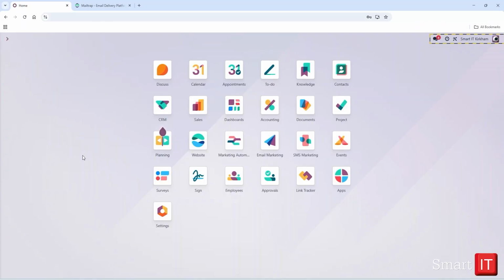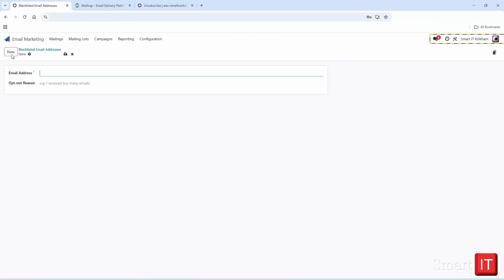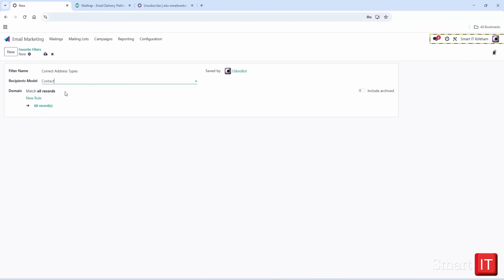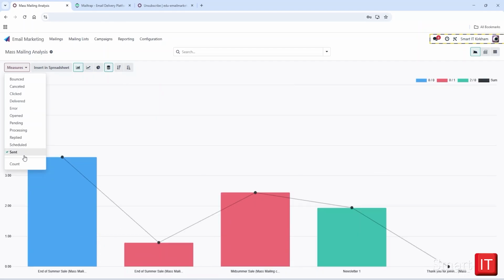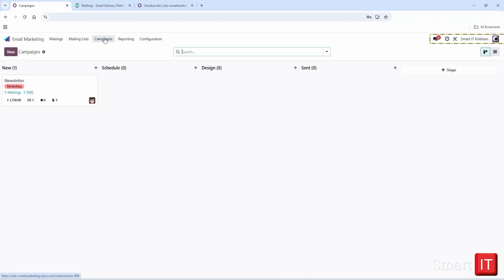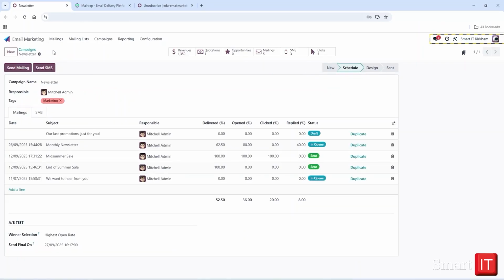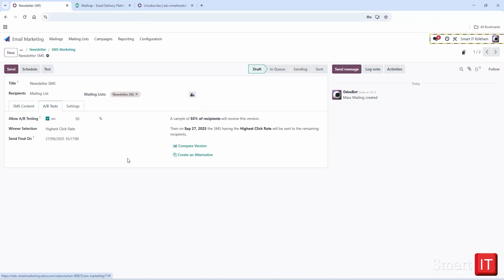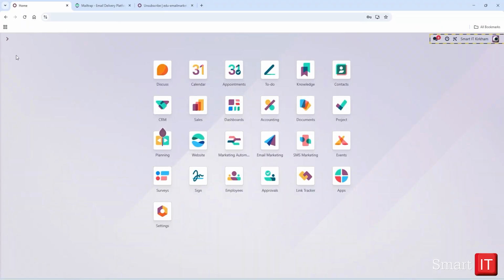Lesson 3: Blacklists, Reporting and Campaigns | Odoo 18 Email Marketing Tutorial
In this lesson, we continue reviewing configuration, reporting and campaign features in Odoo 18 Email Marketing.

You’ll see how blacklisted email addresses work, how recipients can manage subscriptions, how to create favourite filters for mailing recipients, and how to use the Mass Mailing Analysis report. The lesson also introduces campaign stages, campaign colours, campaign mailings, SMS messages and A/B testing.

In this video:
- How blacklisted email addresses work
- How recipients can unsubscribe or manage subscriptions
- How to manually add and remove an email from the blacklist
- How to create favourite filters for mailing recipients
- How to use Mass Mailing Analysis
- How to switch between graph, pivot and list views
- How to review campaigns and campaign stages
- How to add mailings to a campaign
- How SMS messages work within campaigns
- How A/B testing can be used for SMS messages

This lesson is ideal for users who want to understand more advanced configuration, reporting and campaign tools in Odoo 18 Email Marketing.